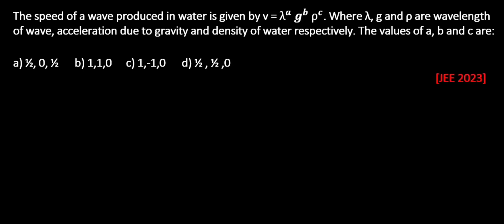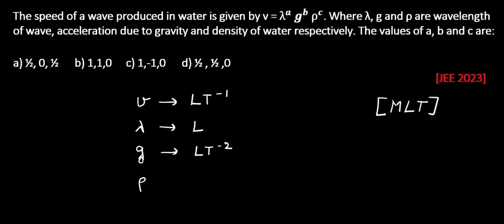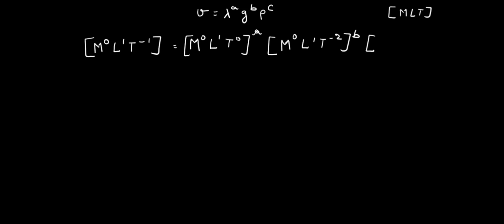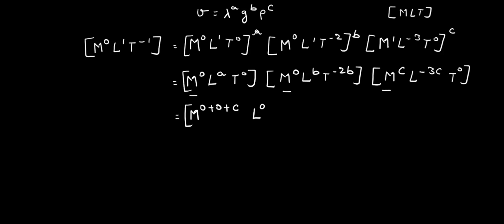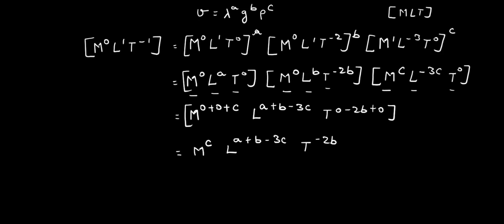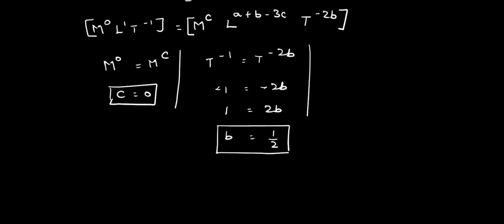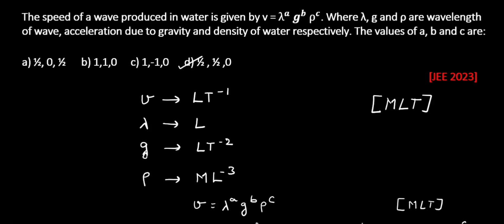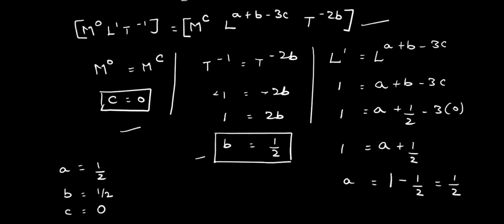Problems on Dimensional Analysis| 100% sure question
Problem based on  Dimensional Analysis| Jee Mains 2023| Easy solution|